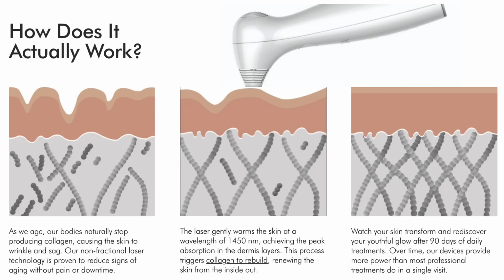DECEMBER BEAUTY FAVORITES AND FAILS!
Receive NIRA Precision Pro for FREE with purchase of NIRA Pro Laser (until 12/17)

Melt Cosmetics Powder

► RAKUTEN - Get Cash Back when you shop online! If you are new to Rakuten, you will get a $30 Welcome Bonus with your first purchase!

Hi I'm Stephanie from Babsbeauty, I hope you enjoy my videos! On my channel you will find Hauls, Reviews, First Impressions, & Favorites videos all relating to beauty! As always, I appreciate your support & love you guys!